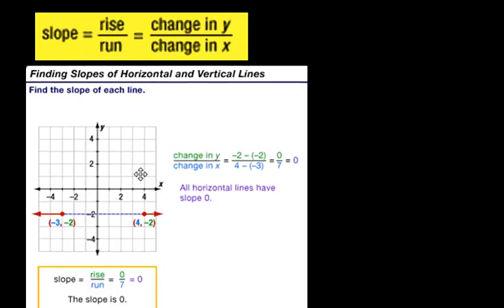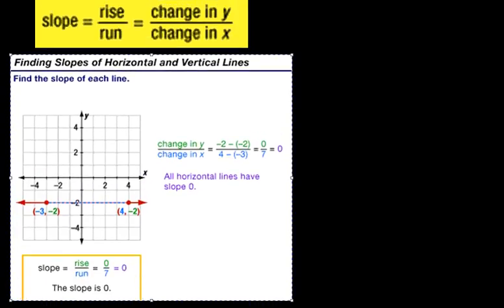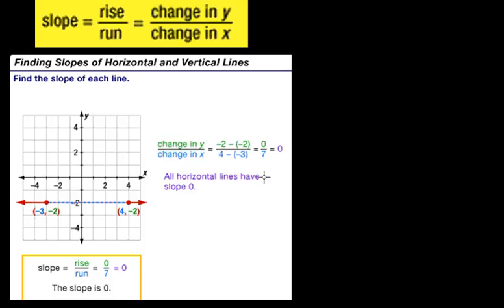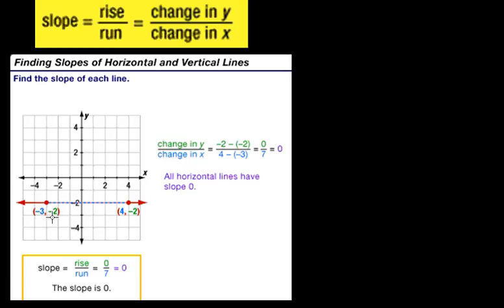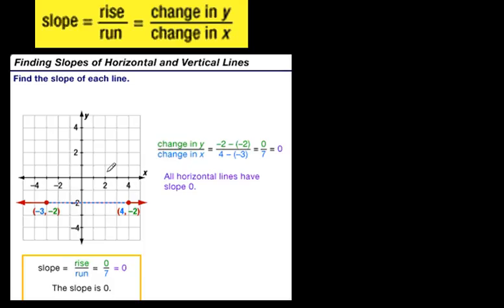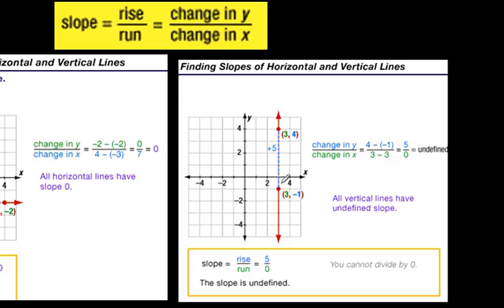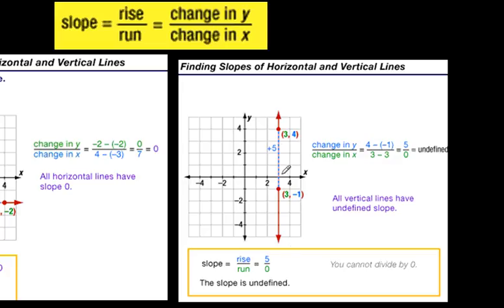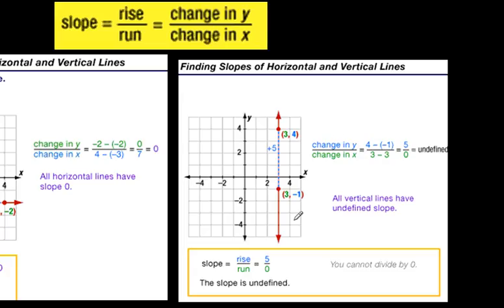174 5 3 ex4 November08 0751